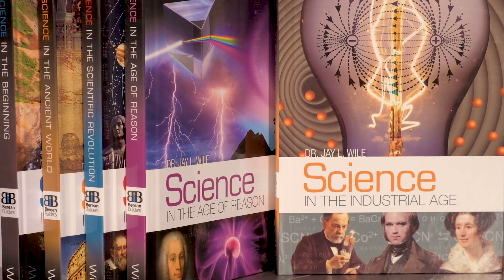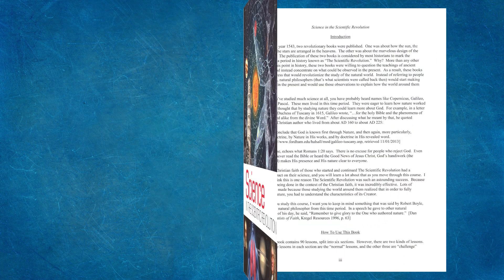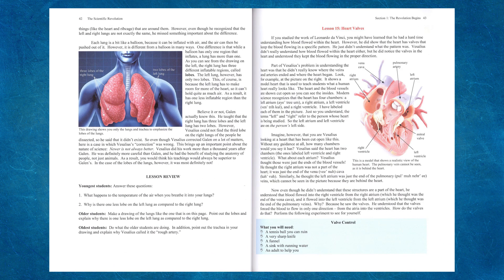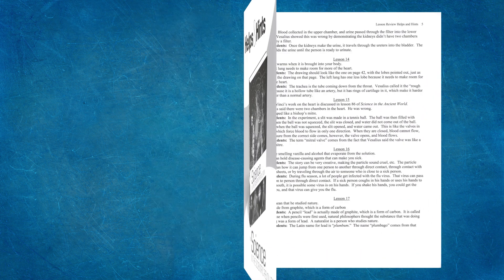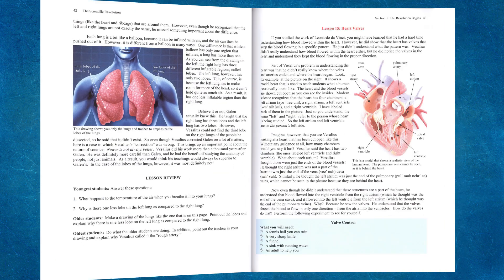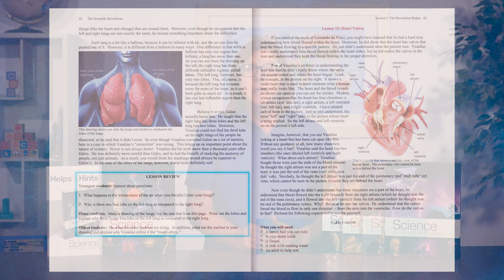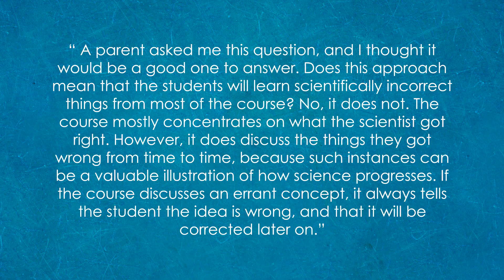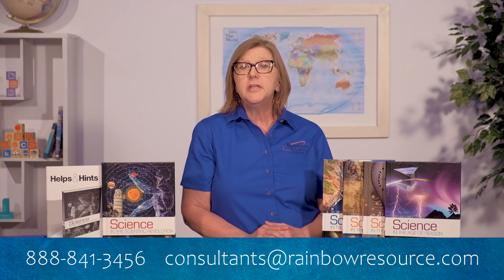Elementary Science in History by Dr. Jay Wile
Join Deanne for a quick overview of the popular science program, Berean Builder's Science in History!